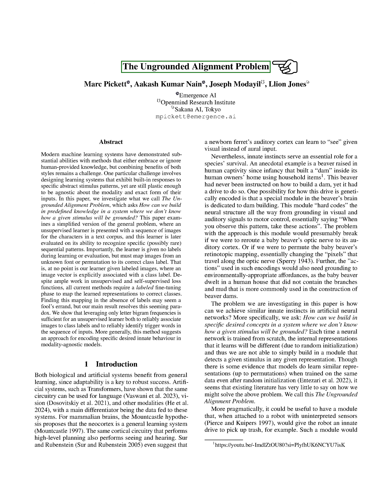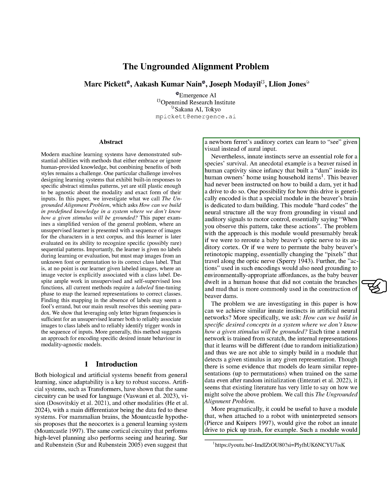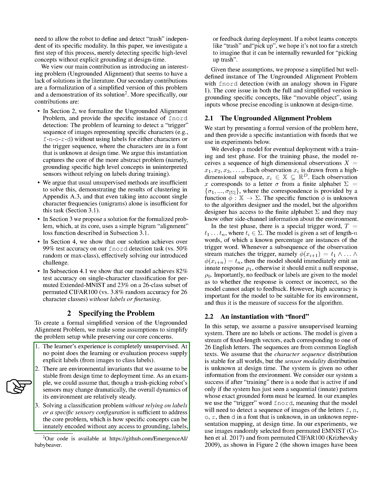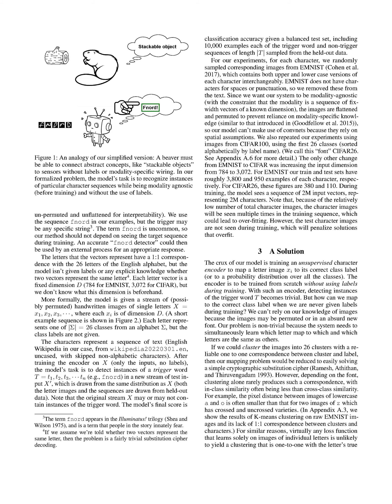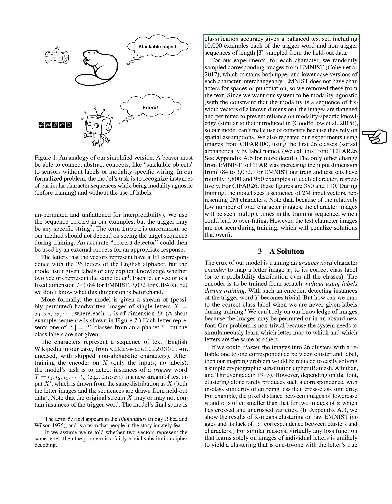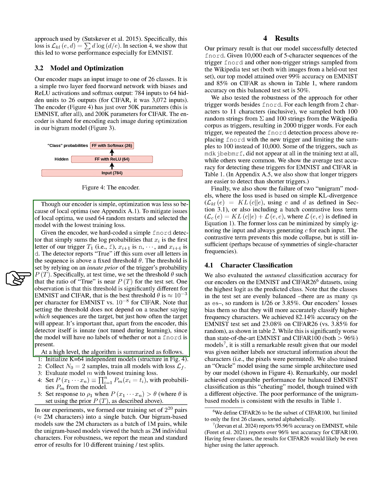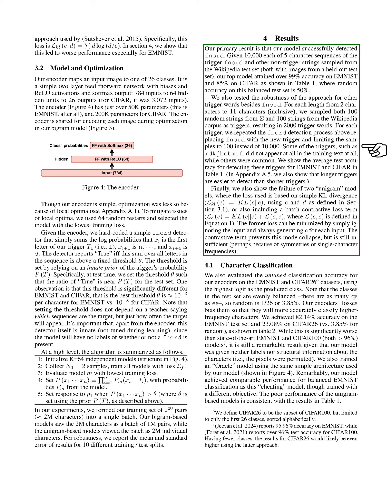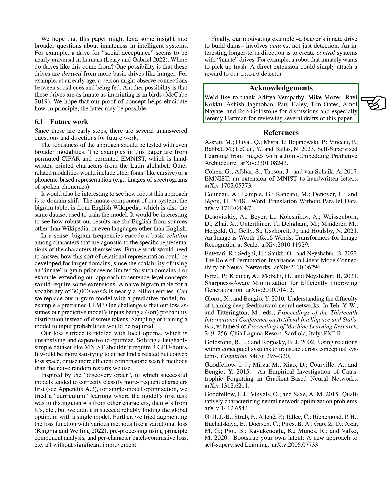The Ungrounded Alignment Problem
This paper addresses The Ungrounded Alignment Problem, proposing a method for unsupervised learners to associate images with class labels using letter bigram frequencies, enabling innate behavior in modality-agnostic models.